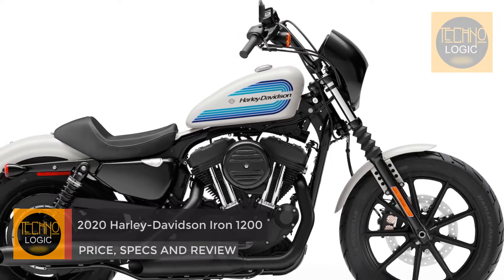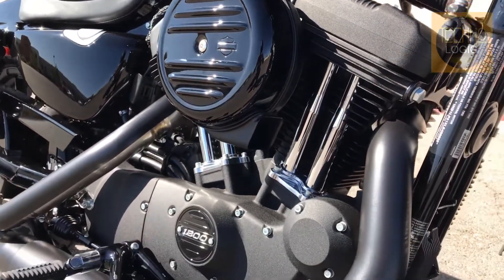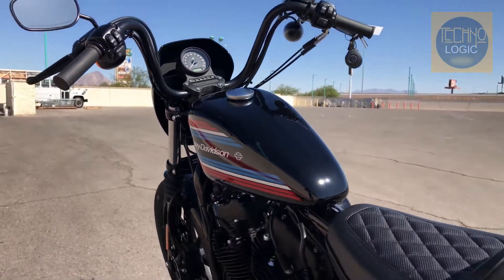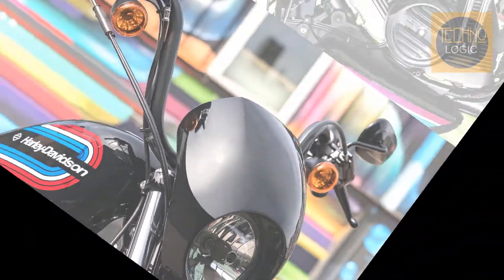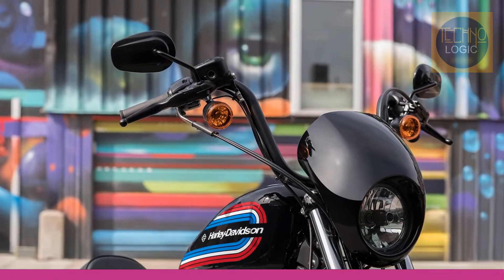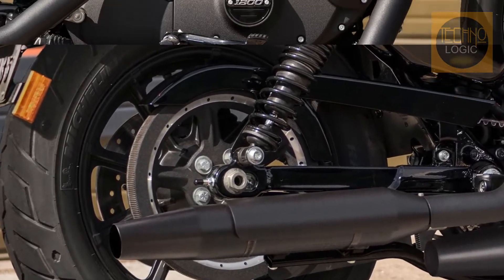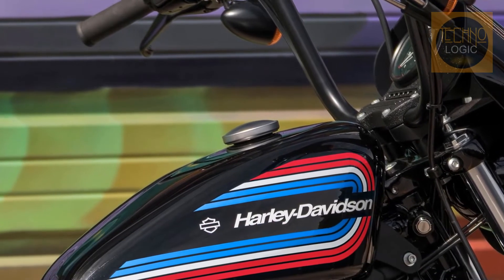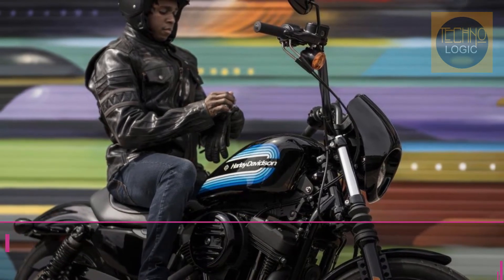2020 HARLEY DAVIDSON IRON 1200 PRICE, SPECS & REVIEW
The 2020 Harley-Davidson Iron 1200 is a compact, chopper-style cruiser that will appear to smaller riders who want solid performance in town.

The air-cooled Evolution V-twin is good for 73 ft-lbs of torque at just 3500 rpm, and that means you rule the roost without much effort when the light turns green.

2020 HARLEY DAVIDSON IRON 1200 SPECS :
ENGINE

    Type: Air-cooled Evolution V-twin
    Displacement: 73.4ci (1202cc)
    Bore x stroke: 3.5 x 3.8”
    Maximum torque: 73 ft-lbs @ 3500 rpm
    Valvetrain: Pushrods, 2vpc
    Cooling: Air
    Lubrication: Dry sump
    Transmission: 5-speed
    Primary drive: Chain
    Final drive: Belt

CHASSIS

    Frame: Tubular mild steel
    Front suspension; travel: Non-adjustable 49mm cartridge-style fork; 3.6 inches
    Rear suspension; travel: Adjustable-preload variable rate spring w/ nitrogen-charged emulsion-style shock; 1.6 inches
    Wheels: Black 9-spoke
    Front wheel: 19 x 2.15
    Rear wheel: 16 x 3.00
    Tires: Michelin Scorcher 31
    Front tire: 100/90 x 19
    Rear tire: 150/80 x 16
    Front brake: 300mm disc w/ dual-piston caliper
    Rear brake: 260mm disc w/ dual-piston caliper
    ABS: Optional ($795)

    Wheelbase: 59.6 inches
    Rake: 30 degrees
    Trail: 4.6 inches
    Lean angle (r/l): 27/28 degrees
    Seat height: 28.9 inches
    Fuel capacity: 3.3 gallons
    Estimated fuel economy: 48 mpg
    Curb weight: 564 pounds

2020 HARLEY DAVIDSON IRON 1200 PRICE :
Price : $ 9,999